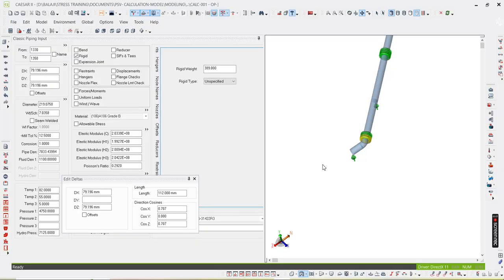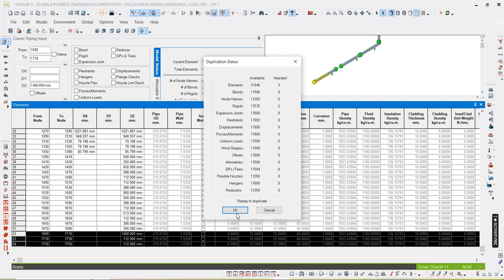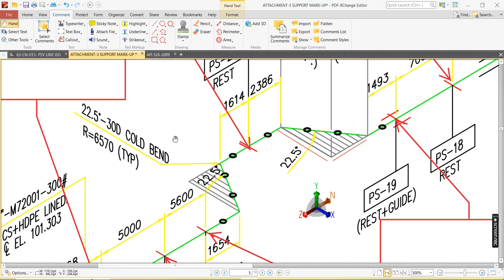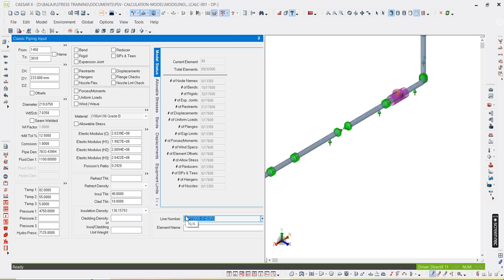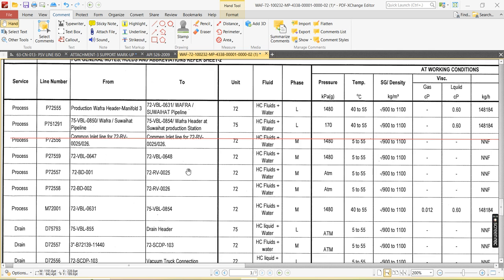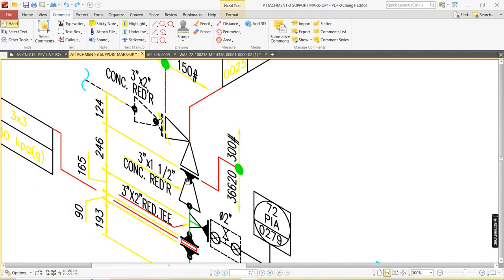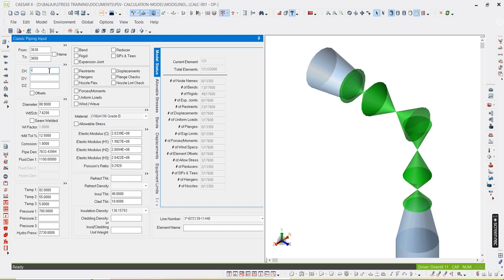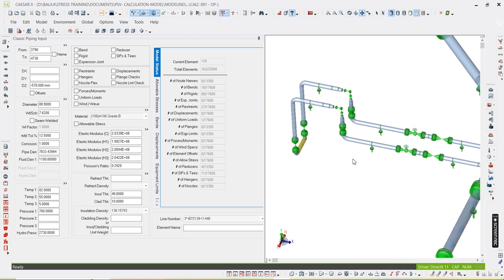CAESAR-2 PIPING MODELING/ REDUCER/MEASURE THE DISTANCE /PIPE BENDS- PSV LINES (INLET/OUTLET)PART2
CAESAR-2 PIPING MODELING/ REDUCERS/HOW TO MEASURE THE DISTANCE /PIPE BENDS-  PART 2  PSV LINES (INLET/OUTLET)

Name: Balaji. M

I have 20+ years of experience in Piping stress analysis (Offshore (Fixed Platforms, FPSO, FSO), Onshore OIL & GAS, LNG plants, Chemical & Fertilizers, Power & Water Treatment Plants), Cross country Pipeline Stress Analysis using Code ASME B31.4 & 31.8, FRP LINES (ISO 14692), Jacketed Lines, Piping layout (3D Modeling , Piping GAD, Isometric Drawings ) and Pipe support engineering.
Currently providing Detailed Engineering services for various Engineering firms across the world.